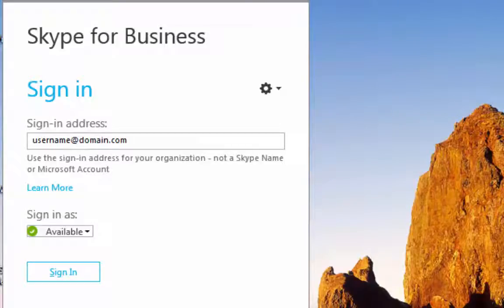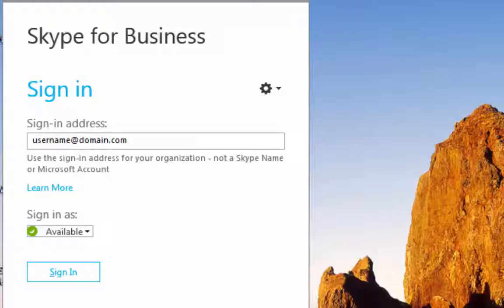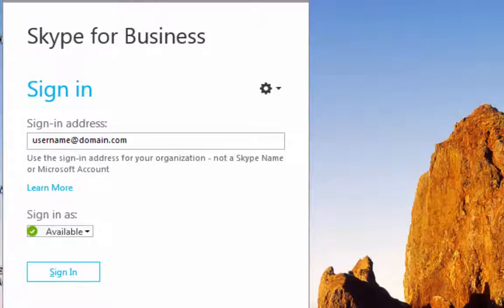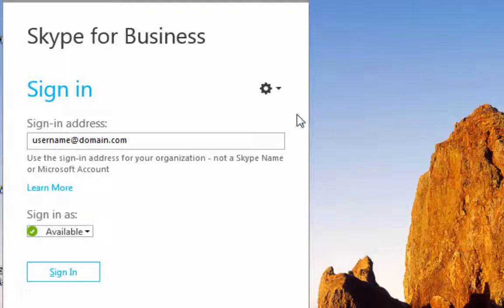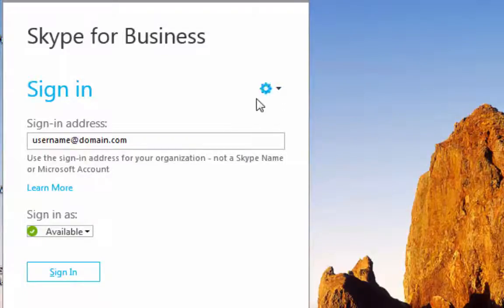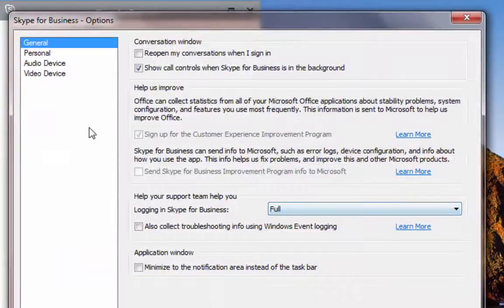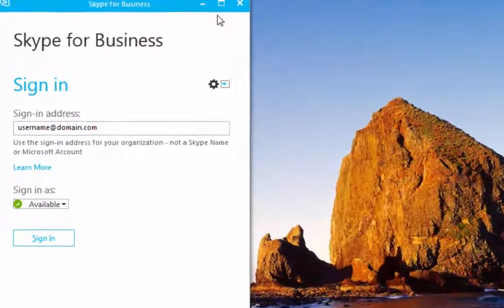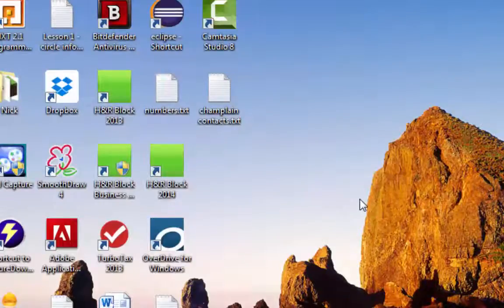Disable Auto Start on Skype or Lync